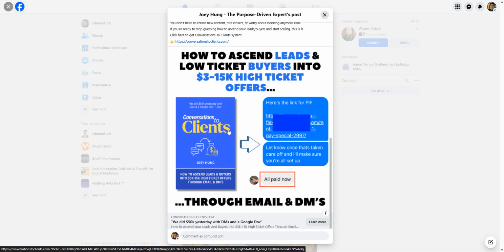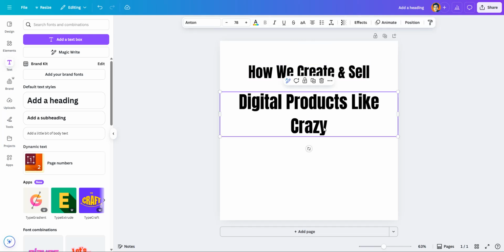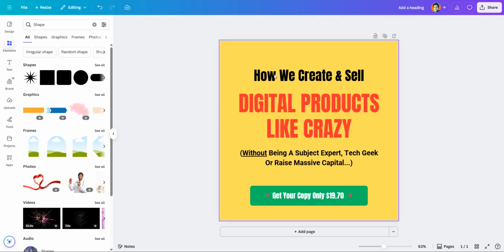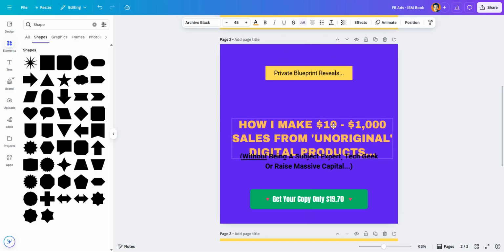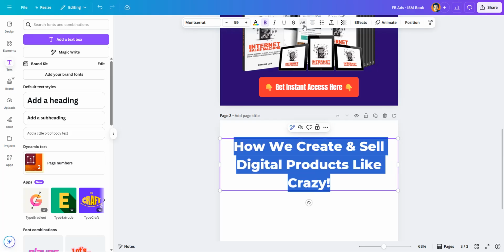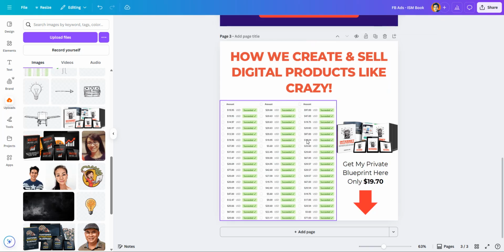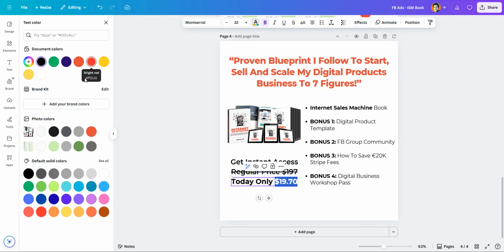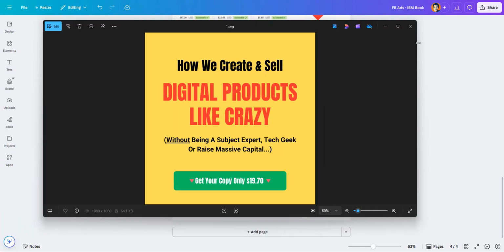How To Use Canva To Create Image Ads (2025)